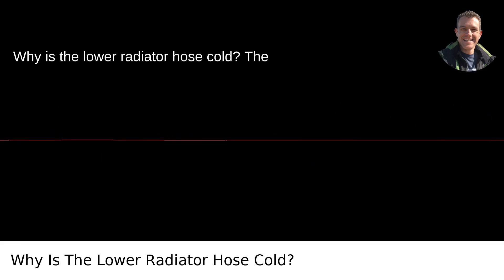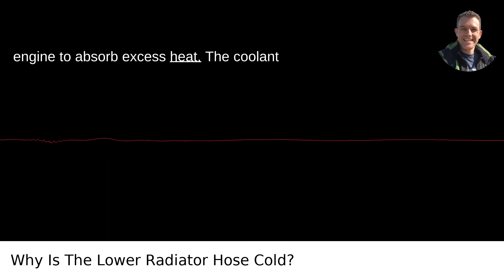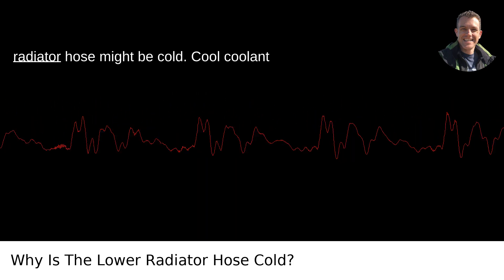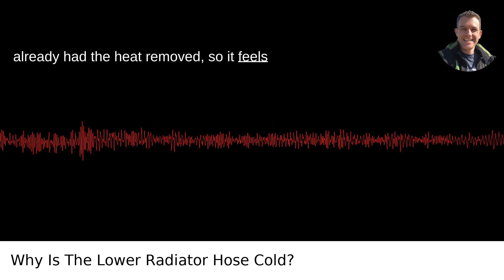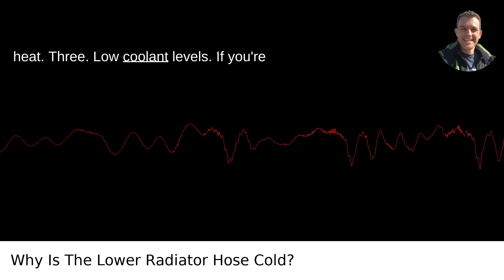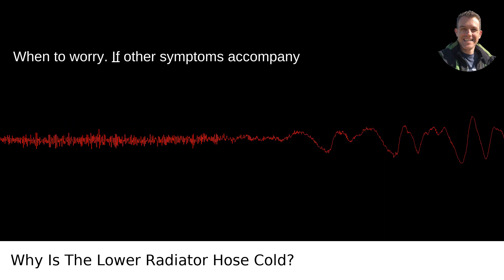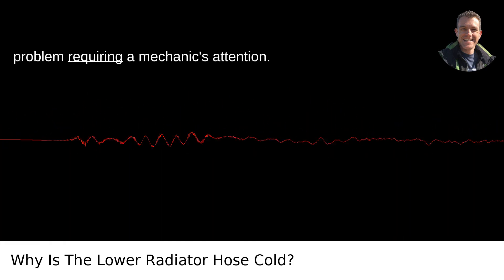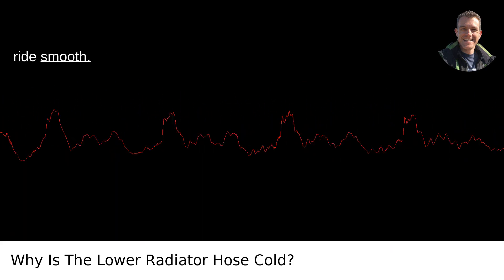Why Is The Lower Radiator Hose Cold?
I answered this question on Quora My video answer to the question: Why Is The Lower Radiator Hose Cold?